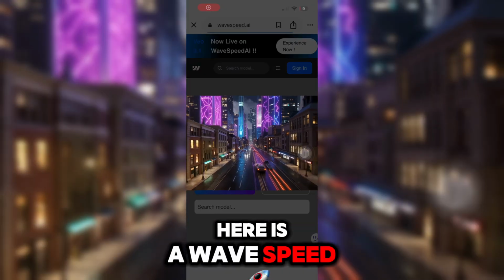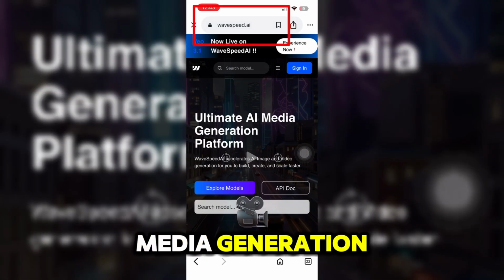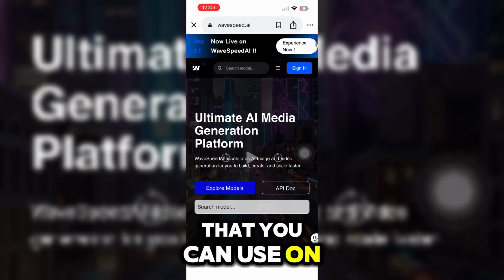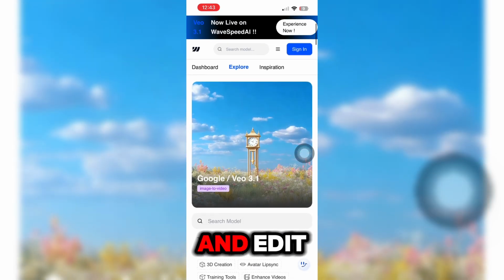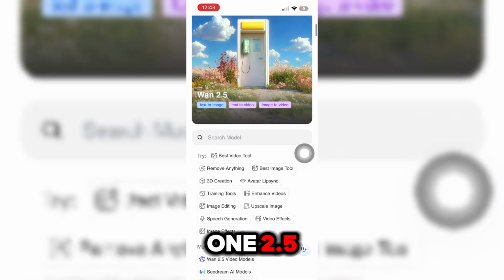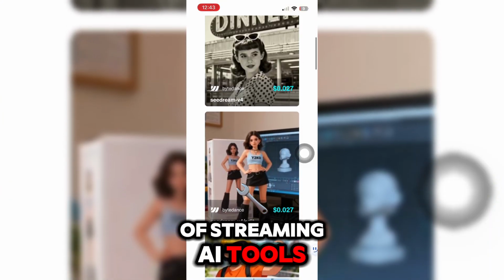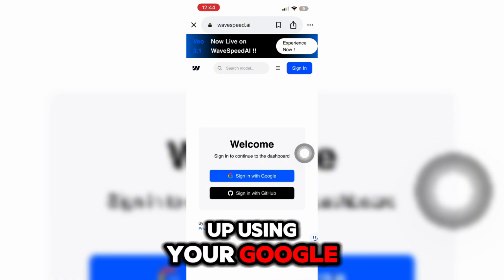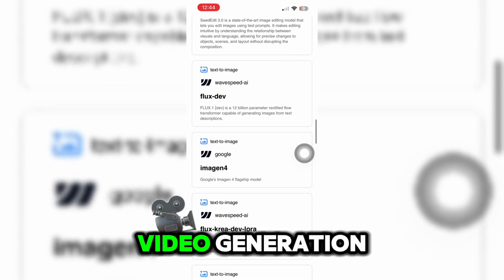WaveSpeed AI Review (2025) — Is It the Real Deal for Image & Video Generation?